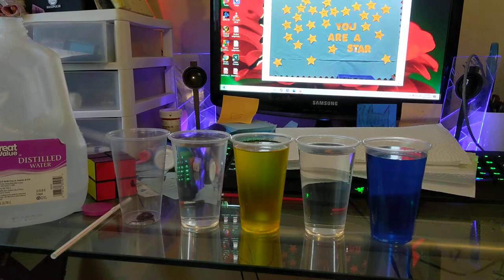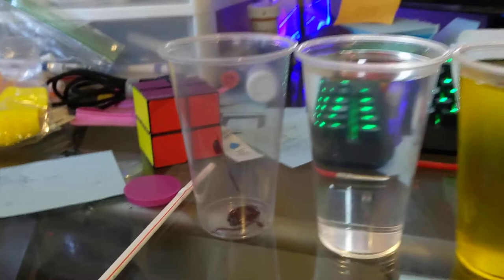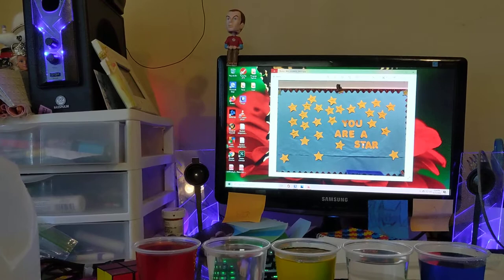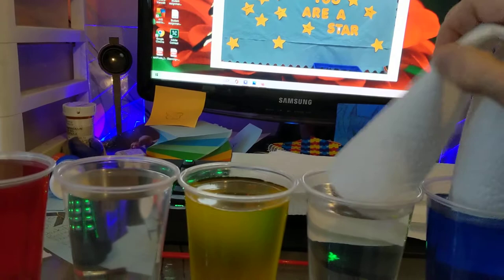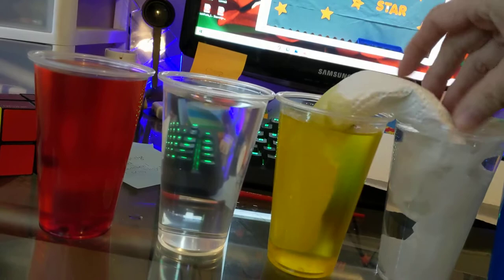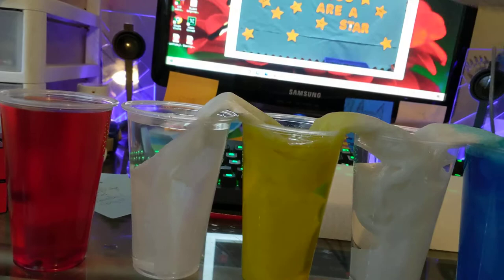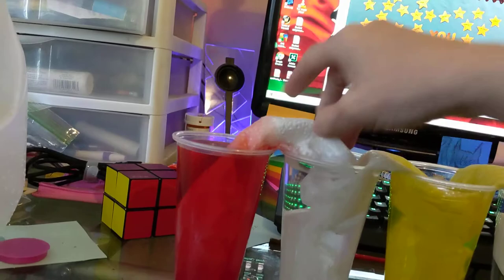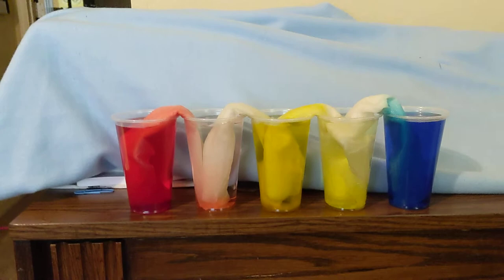Science Experiment Will color transfer through paper towels?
Ms. Roberts Shows her class how to set up the experiment for this week.